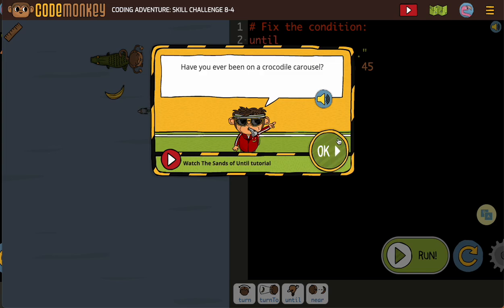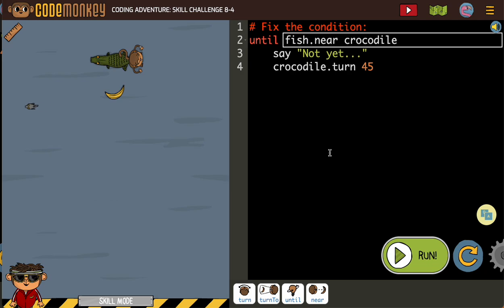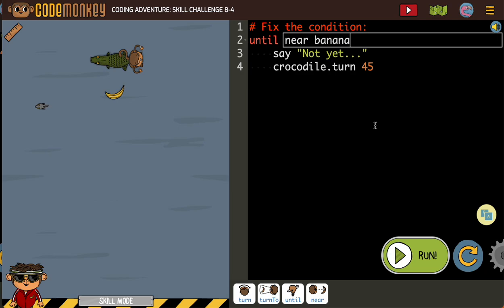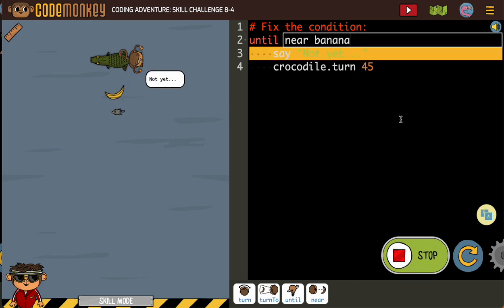CodeMonkey Skill Mode 8-4